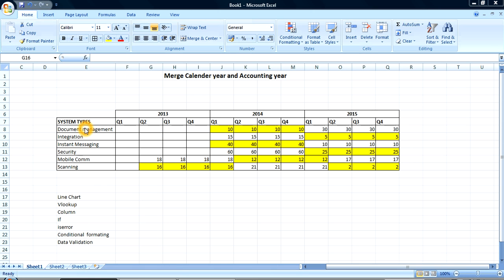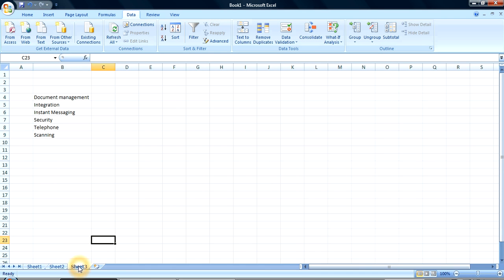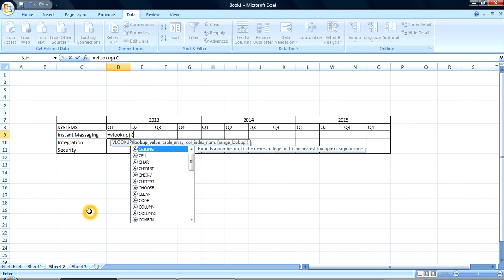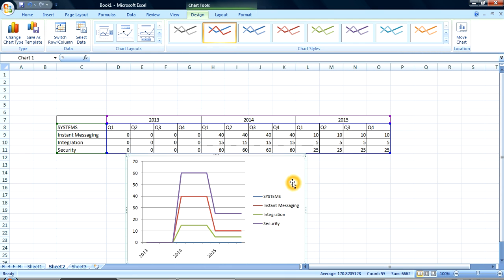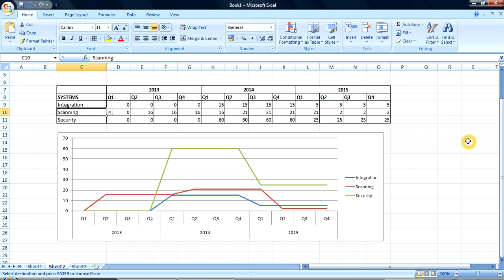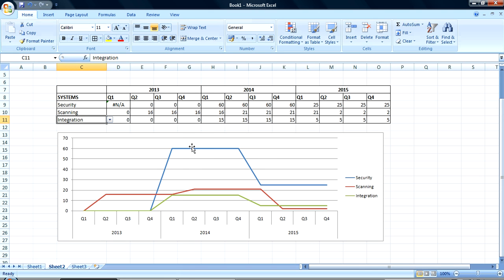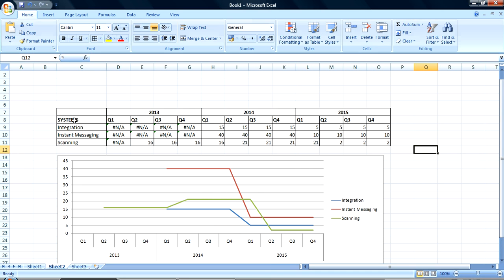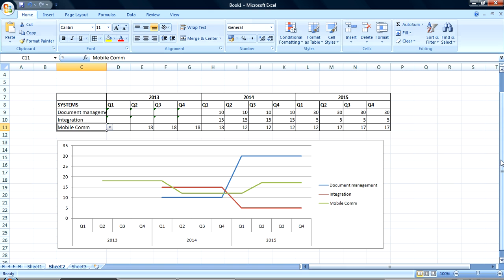System Expiration Analysis Dashboard for Calender and Fiscal Years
Ken Atigari shows you how to innovatively use line charts and drop downs to make dynamic dashboards which visually captures the interplay of Calender and Financial year system expiration dates.